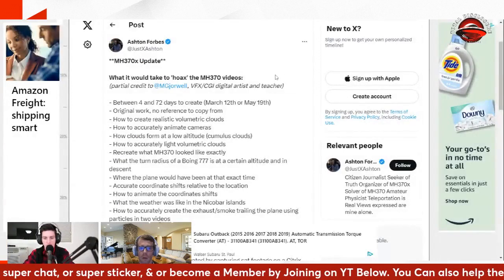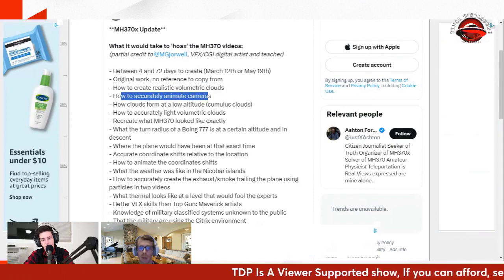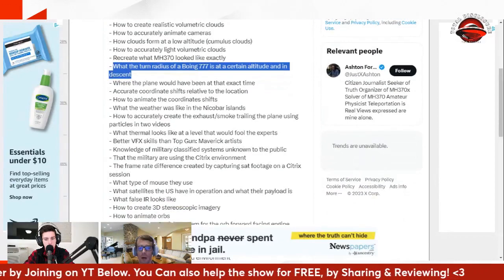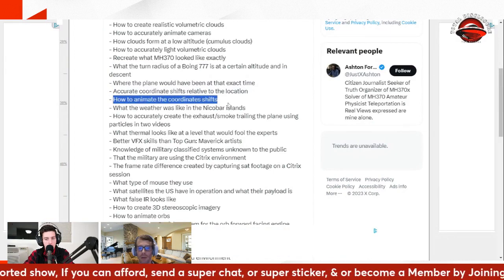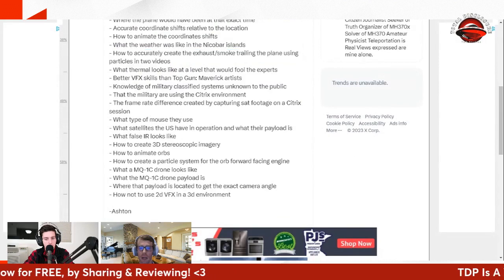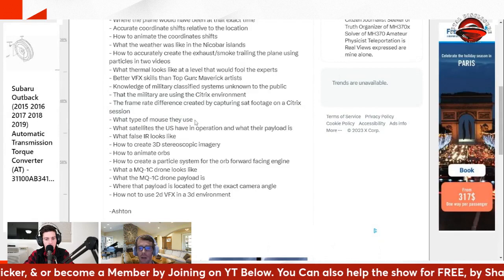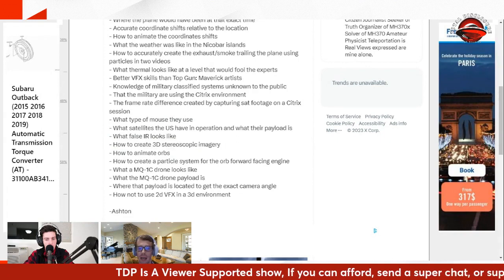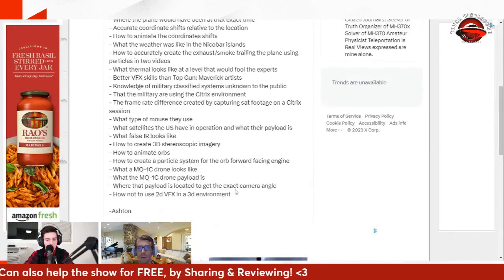What it would take to fake the leaked MH370 videos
Requirements to 'hoax' the leaked MH370 videos:
- Between 4 and 72 days to create
- No reference to copy from
- How to create realistic volumetric clouds
- How to accurately animate cameras
- How clouds form at a low altitude (cumulus clouds)
- How to accurately light volumetric clouds
- Recreate what MH370 looked like exactly
- What the turn radius of a Boing 777 is at a certain altitude and in descent
- Where the plane would have been at that exact time
- Accurate coordinate shifts relative to the location
- How to animate the coordinates shifts
- What the weather was like in the Nicobar islands
- How to accurately create the exhaust/smoke trailing the plane using particles in two videos
- What thermal looks like at a level that would fool the experts
- Knowledge of military classified systems unknown to the public
- That the military are using the citrix environment
- The frame rate difference created by capturing sat footage on a citrix session
- What type of mouse they use
- What satellites the US have in operation and what their payload is
- What false IR looks like
- How to create 3D stereoscopic imagery
- How to animate orbs
- How to create a particle system for the orb forward facing engine
- What a MQ-1C drone looks like
- What the MQ-1C drone payload is
- Where that payload is located to get the exact camera angle
- Know that we would never find the plane
- How not to use 2d VFX in a 3d environment (low quality from the 90s)
- Know that we would never find a plane even 9+ years later